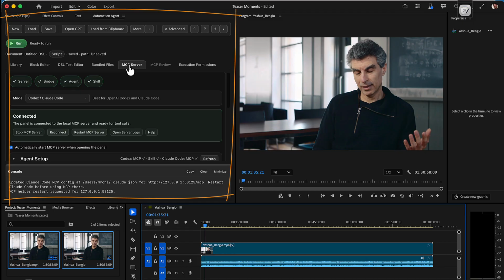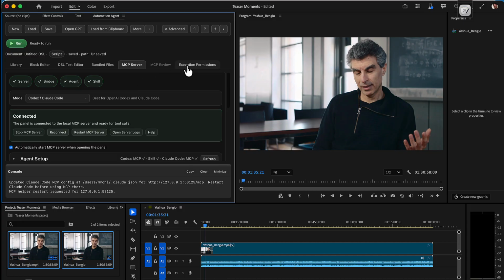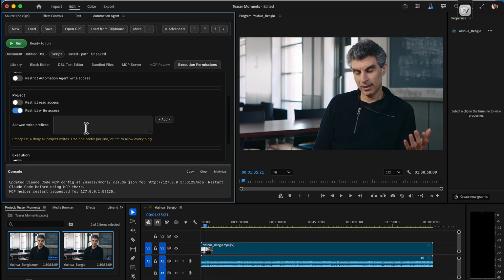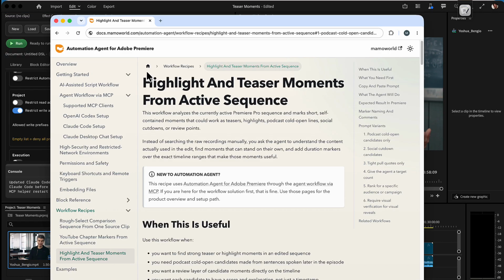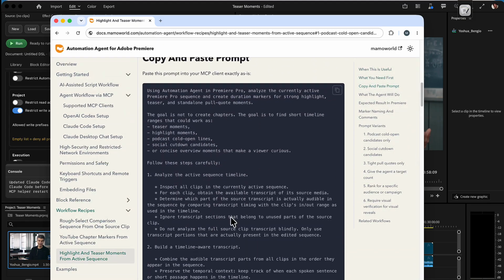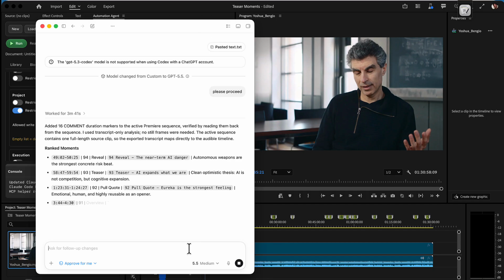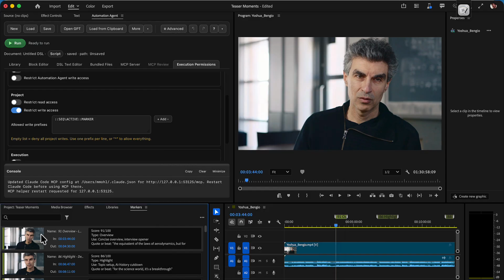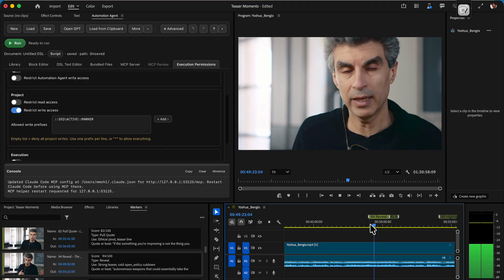Find the Best Moments in Your Premiere Timeline with AI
Find the best highlight moments in a long interview — directly inside your Adobe Premiere timeline.

Automation Agent is a controlled, reviewable workflow system for Adobe Premiere. Documentation

In this tutorial, I show how Automation Agent can analyze the active sequence, identify strong teaser or summary moments, rank them, and place them directly as markers in the timeline.

Instead of manually watching a one-and-a-half-hour interview and searching for the best snippets, we let an AI agent do the heavy lifting. In this example, I use OpenAI Codex connected through the Automation Agent MCP server.

To keep the project safe, I also show how to restrict the agent’s write permissions so it cannot modify the project — except for active sequence markers. This way, the agent can mark the moments it finds, but it cannot accidentally change your edit.

Demo footage / source material:
“Yoshua Bengio on intelligent machines” (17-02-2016)
from The Mind of the Universe
Original creator: VPRO

The original footage was used as demo material in this tutorial and may have been edited, shortened, annotated and combined with screen recordings, voiceover and other tutorial content.